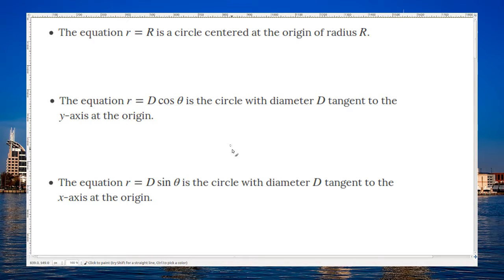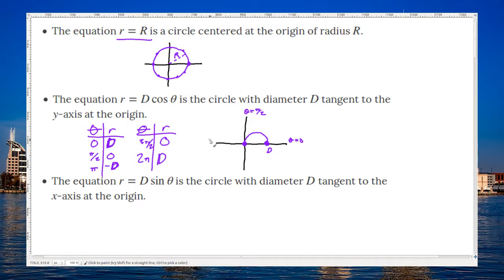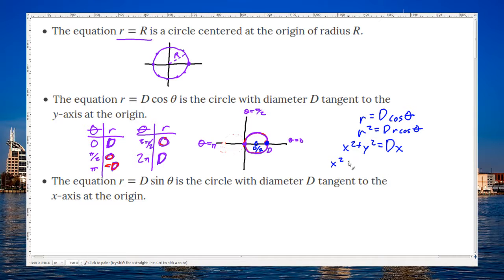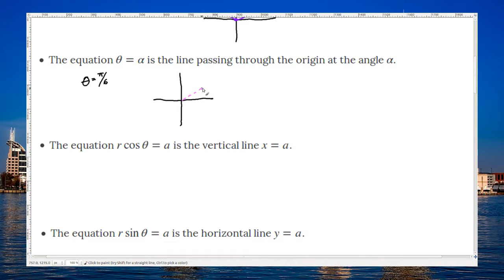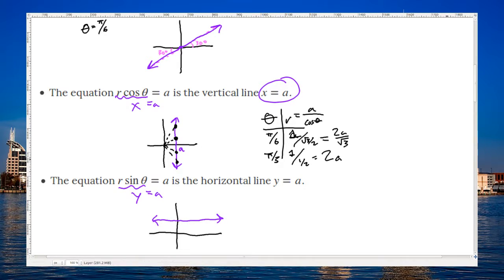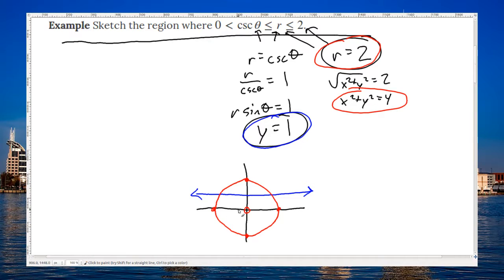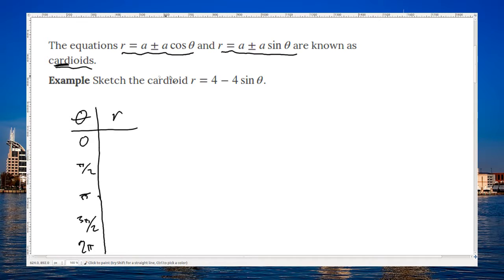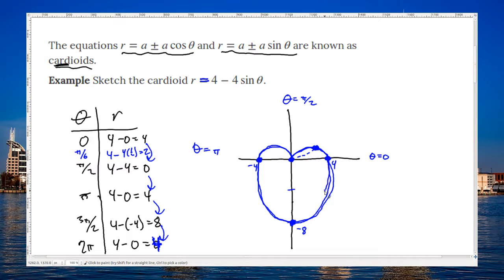Calculus 2 - 4.3.3